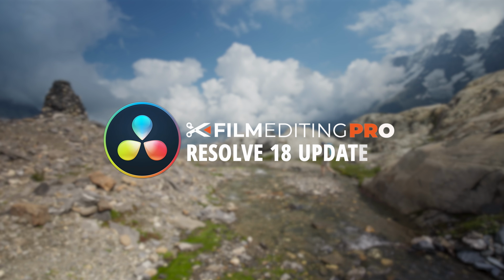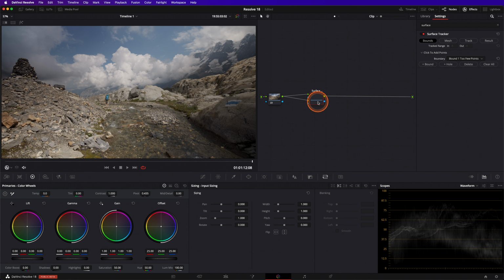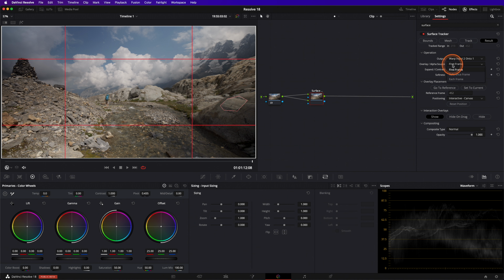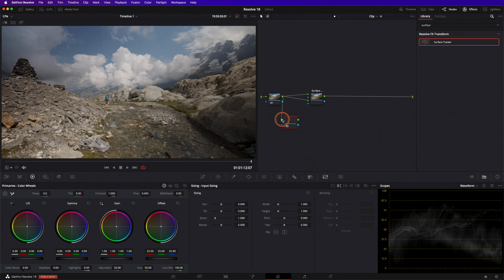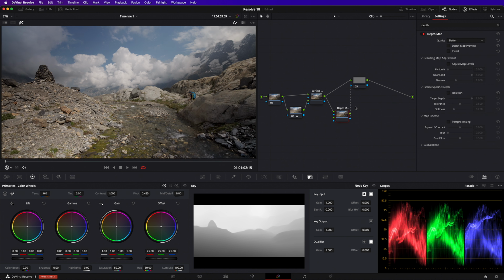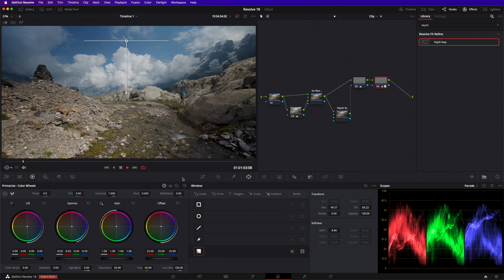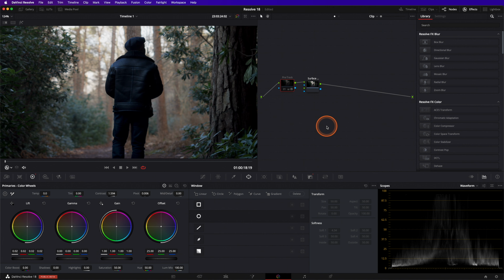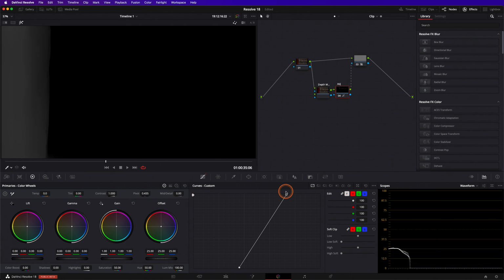DaVinci Resolve 18 - Depth Map and Surface Tracker Tutorial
Resolve 18 is out! In this video we are demonstrating how to use the new Surface Tracker and Depth Map effects. If you have any comments or suggestions, please leave them down in the comments.

0:00 Introduction
1:00 Surface Tracker
5:14 Depth Map
8:13 Additional Examples